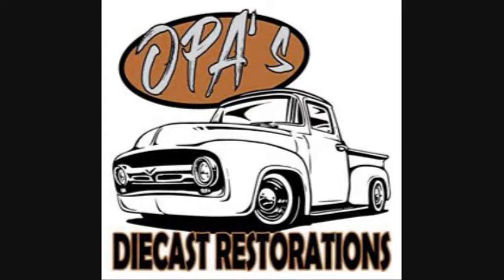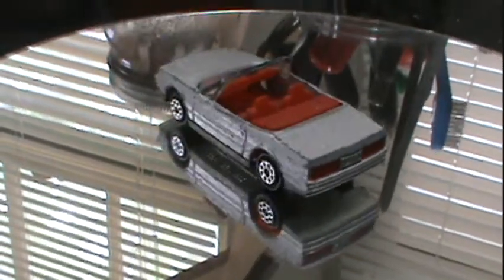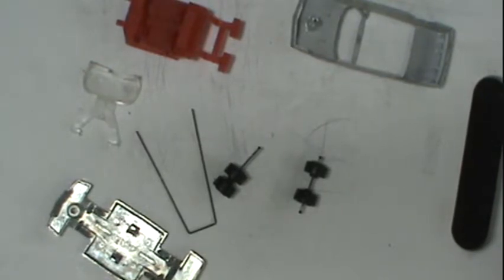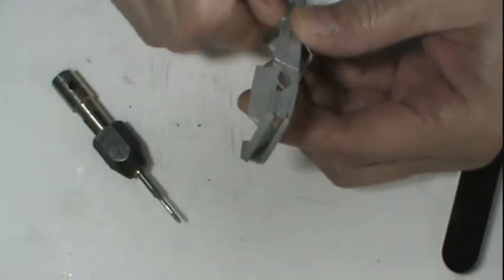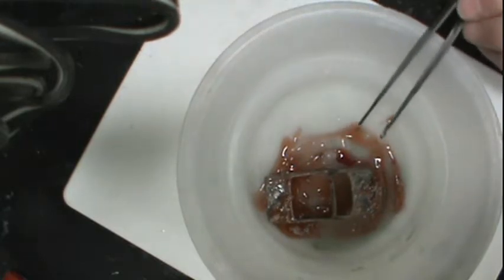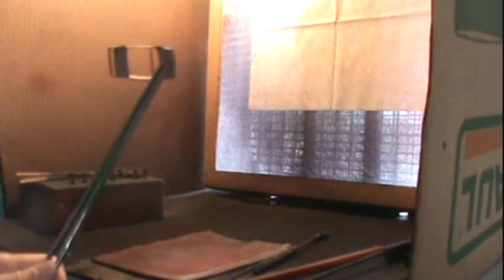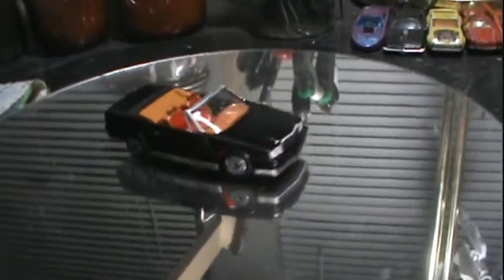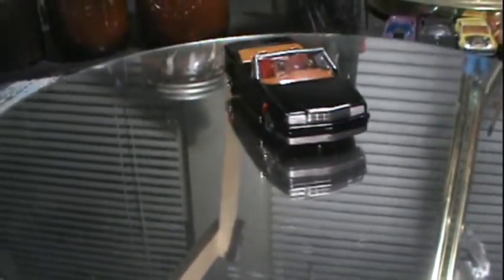MAJORETTE CADILLAC ALLANTE RESTO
I RESTORE A MAJORETTE CADILLAC ALANTE!